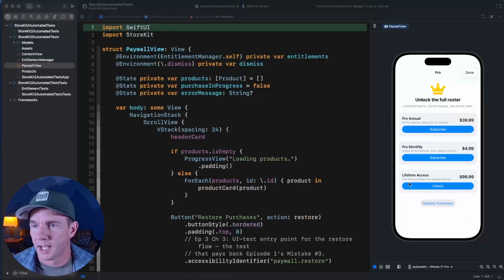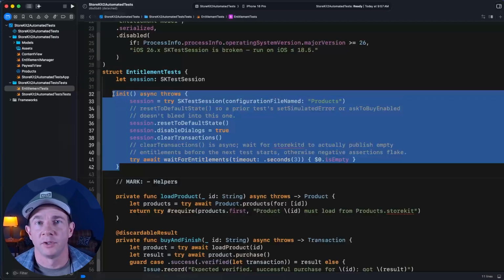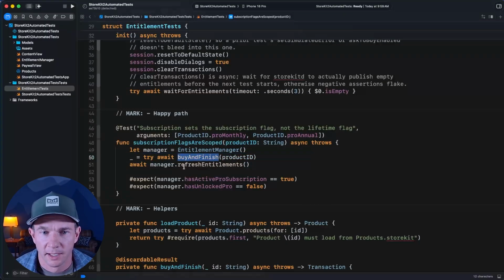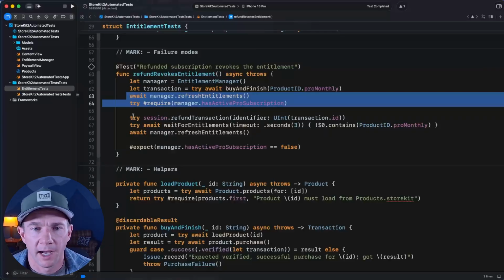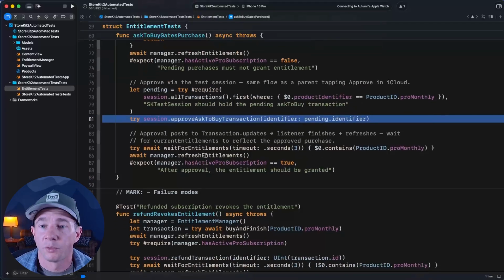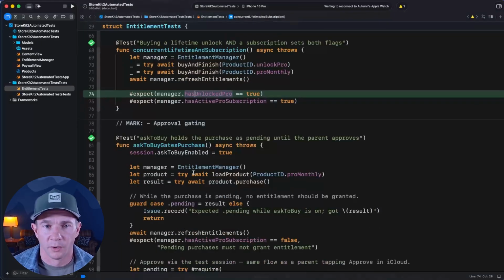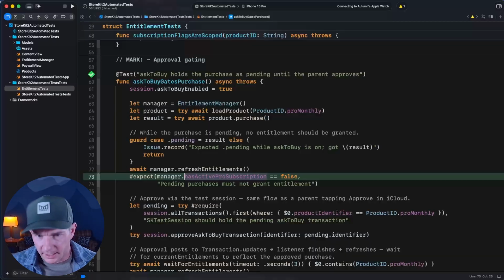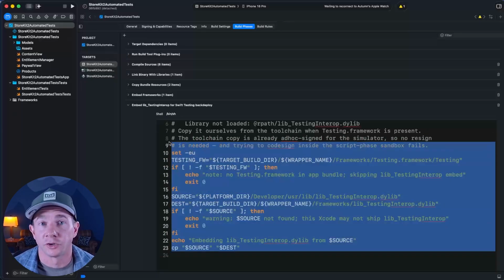Swift Testing + SKTestSession: No More Sandbox Apple IDs!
Automate your StoreKit 2 tests in Xcode in under 20 minutes. We wire a Swift Testing unit-test target with SKTestSession, write tests for happy paths, refunds, askToBuy, expired subscriptions, and restores — no real Apple IDs, no real money, no waiting on App Review. Plus the honest reason I cut UI tests from this one.

Question - What's the one IAP edge case you'd write a test for first — refund, expiration, askToBuy, restore, or something the matrix doesn't cover?

⏰ Timecodes ⏰
0:00 Intro
1:08 Wire the Test Harness
3:33 Happy Path: Subscription Flags
5:43 Error Case: Refunds
6:49 Edge Case: askToBuy
9:04 More Tests: Lifetime, Expire, Restore
11:29 Why I Cut UI Tests
12:58 Build Phase + Your Challenge